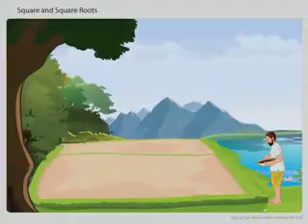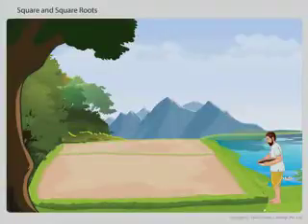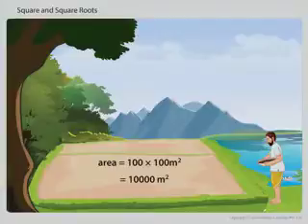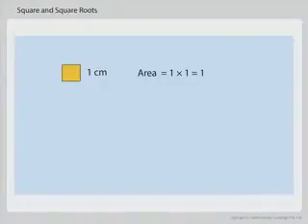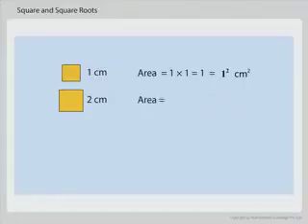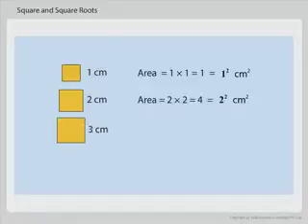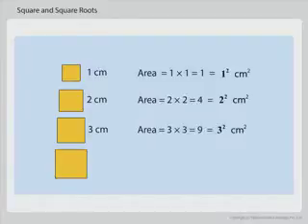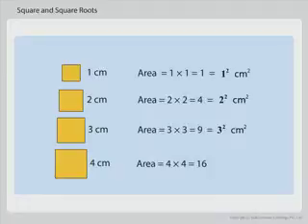02 Introduction 2